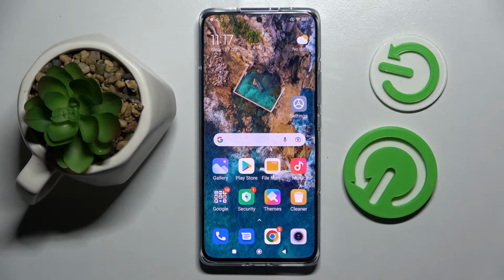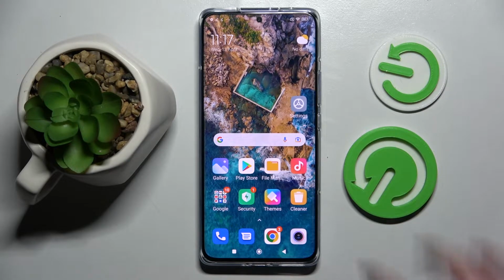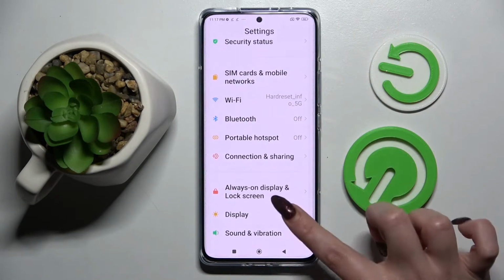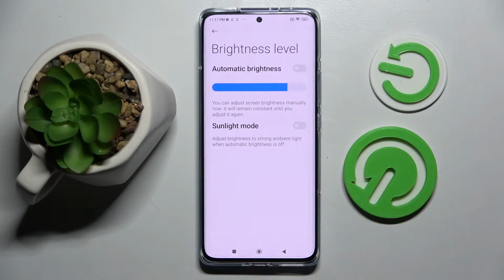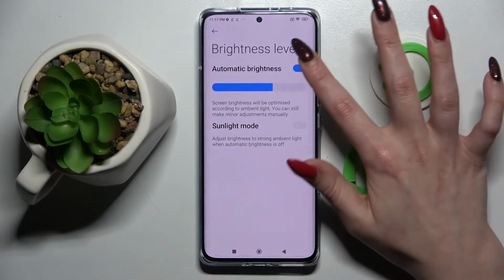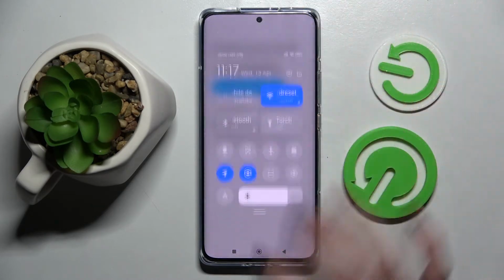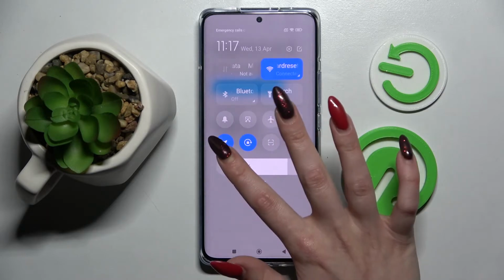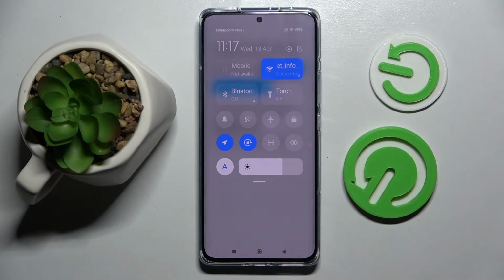Xiaomi 12 Pro - Auto brightness control / How to activate auto brightness on Xiaomi 12 Pro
If you’re annoyed with the fact that you need to manually change screen brightness in your Xiaomi 12 Pro, then let’s check above tutorial! In this video we’d like to show you how easily you can find proper screen settings and how to manage them in order to activate the automatic brightness. Thanks to this your device will adapt to light conditions around your and make screen brighter or darker according to the light.

How to enable automatic brightness in Xiaomi 12 Pro? How to enable adaptive brightness in Xiaomi 12 Pro? How to turn on auto brightness in Xiaomi 12 Pro? How to activate automatic brightness in Xiaomi 12 Pro? How to Enable Auto-Brightness in Xiaomi 12 Pro?